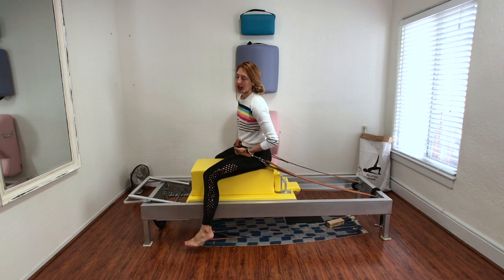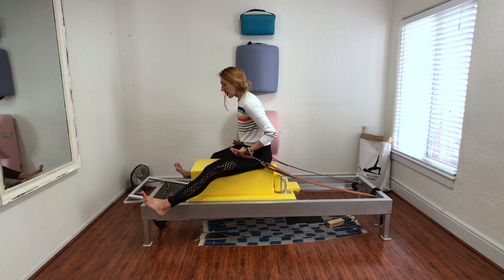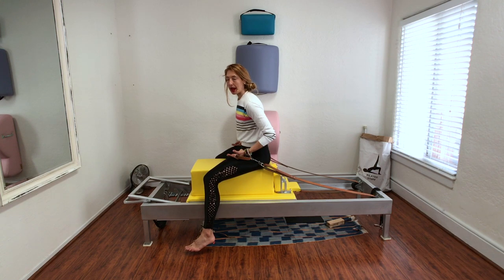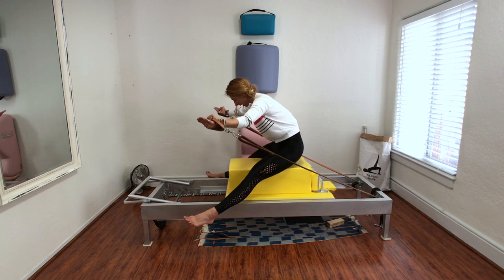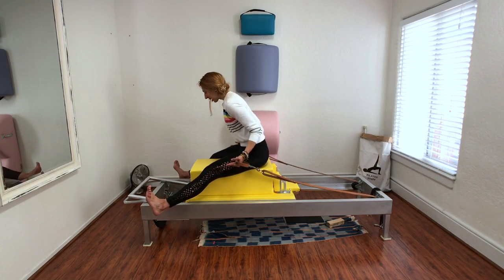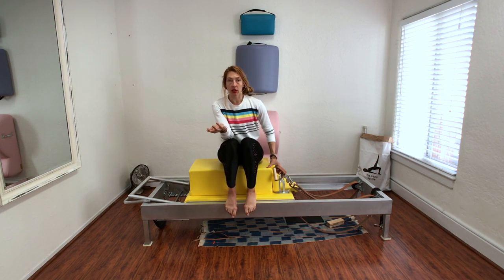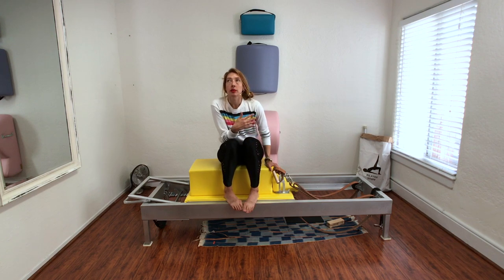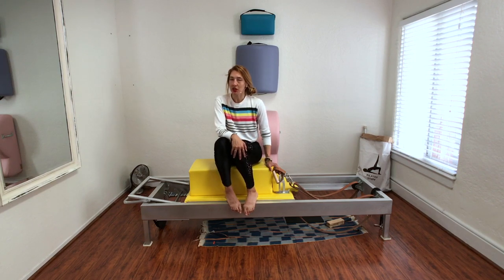Horseback on the Reformer | OPC Tutorial